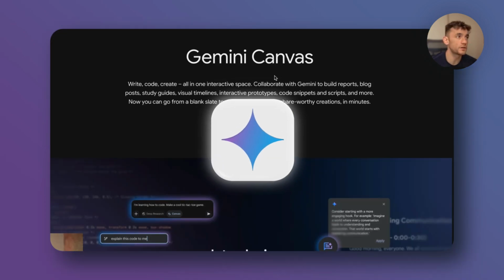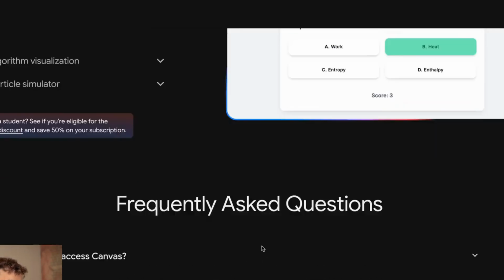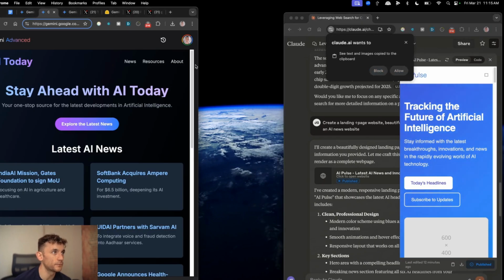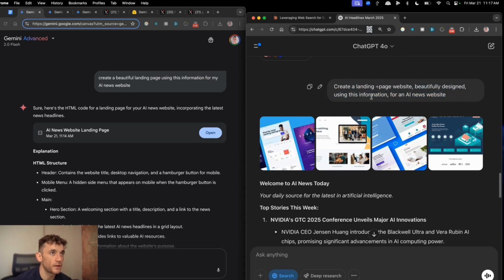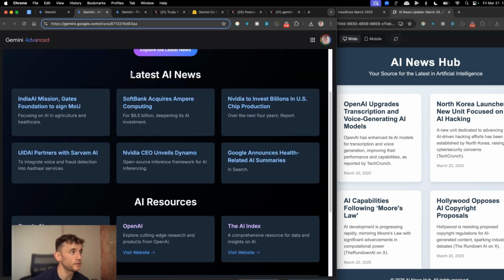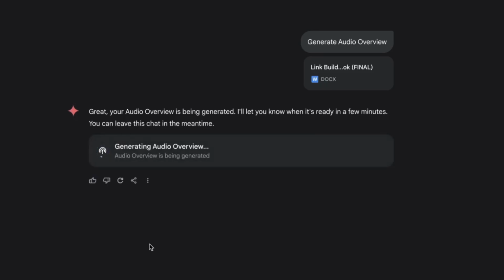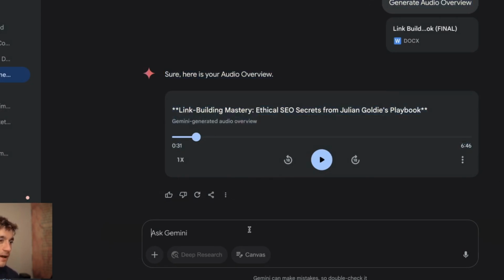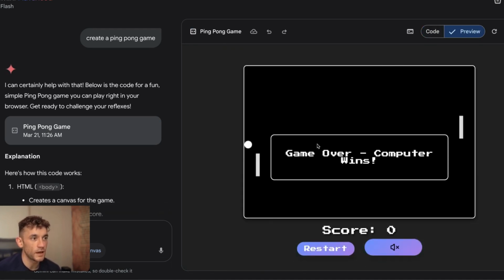NEW Google Gemini Canvas AI Is SHOCKING (FREE!) 🤯